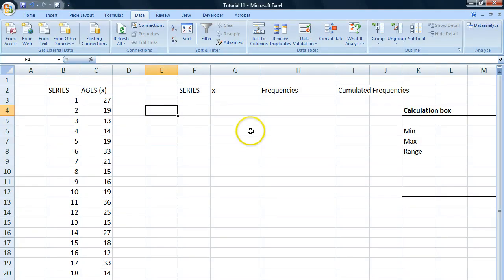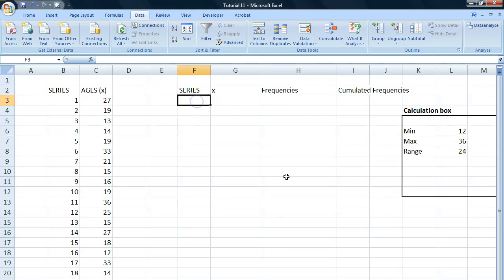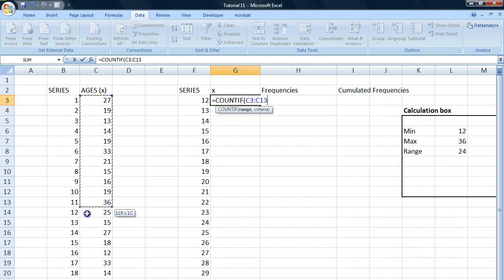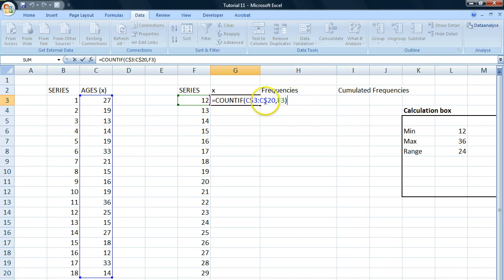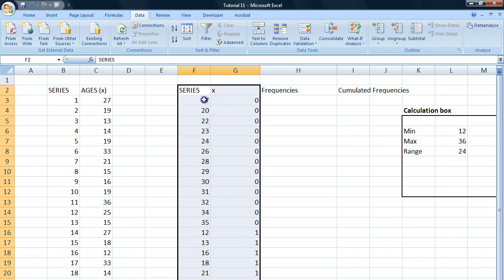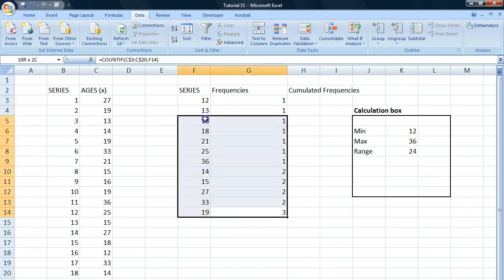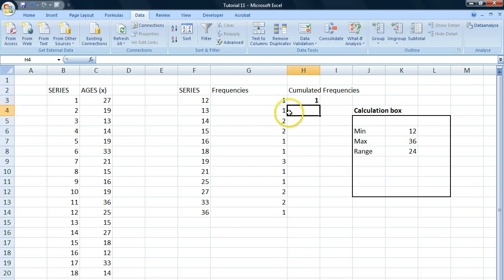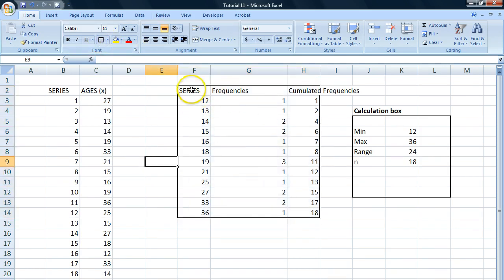Basic statistics tutorial 13 Ungrouped frequency tables